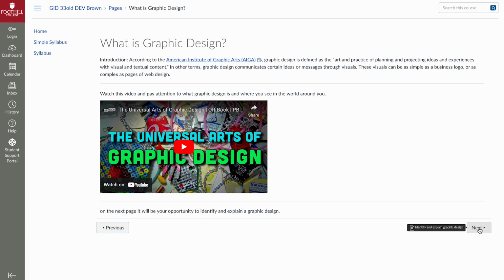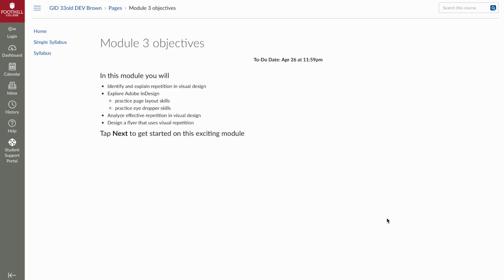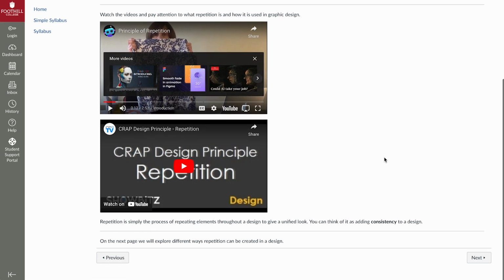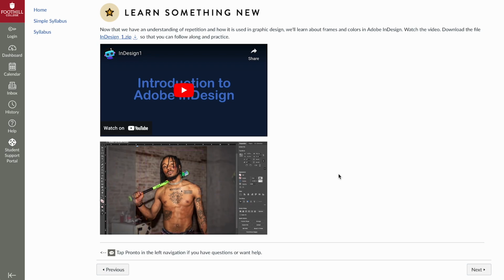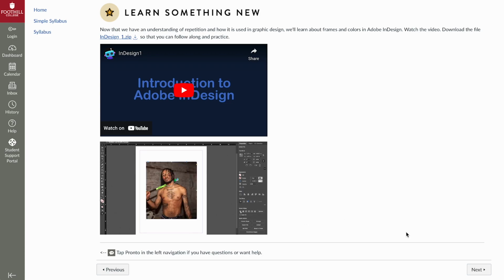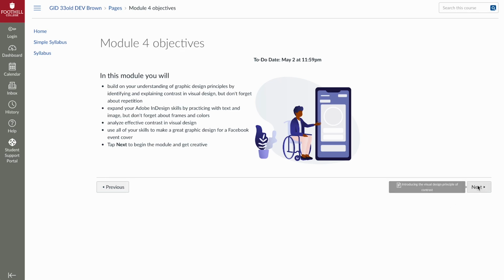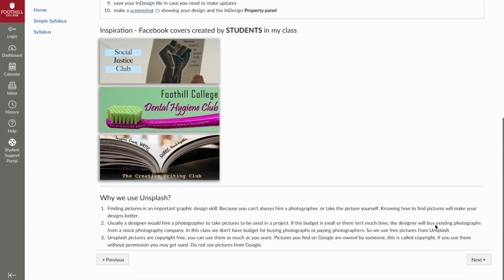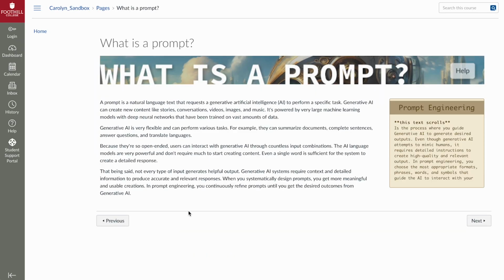Canvas screencast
Screencast of modules from a Canvas class about graphic design, and a module introducing AI prompt engineering.